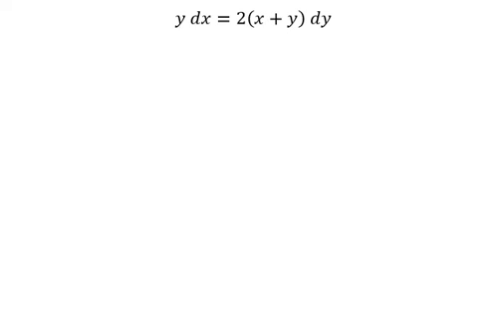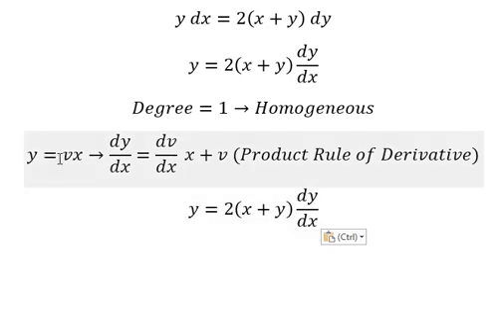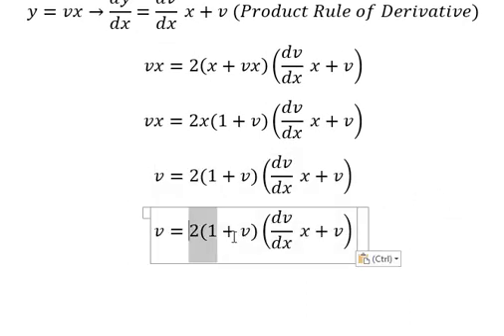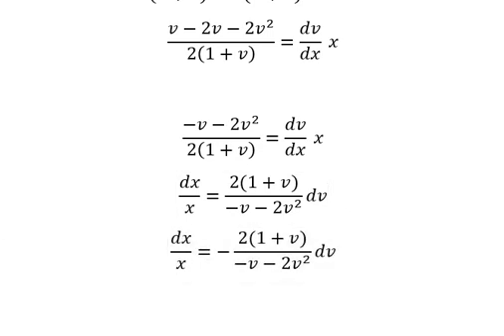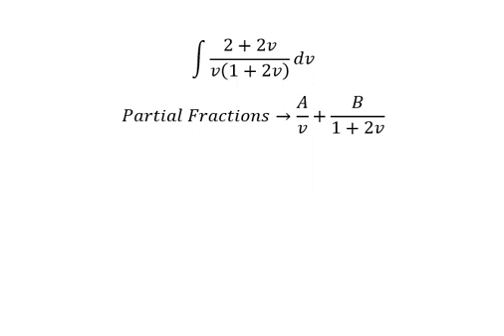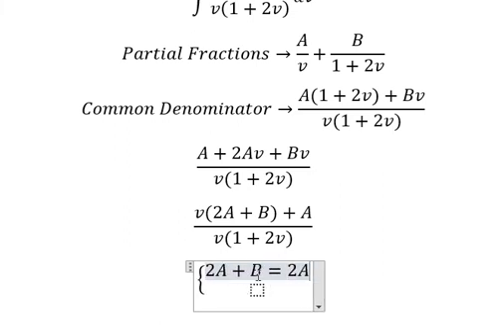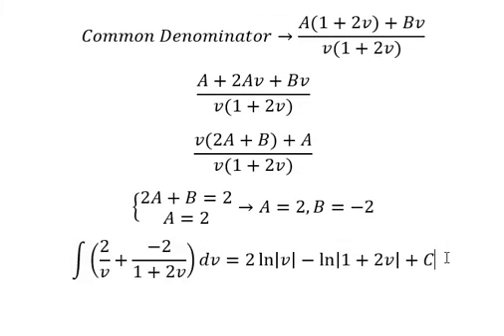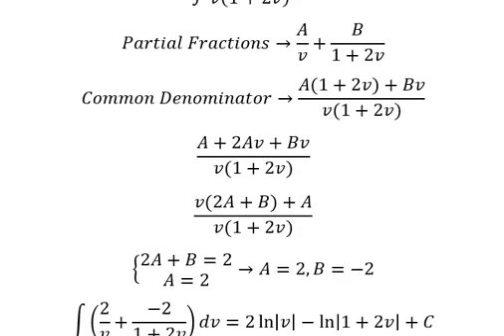Calculus Help: Homogeneous - Differential Equations - ydx=2(x+y)dy - Techniques